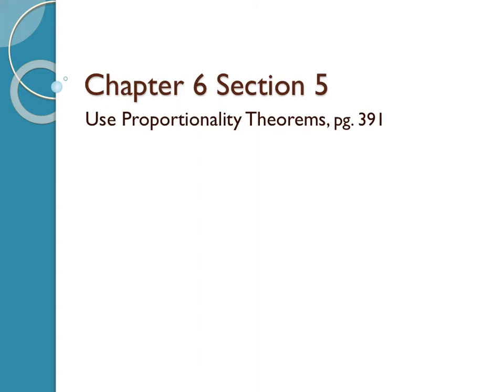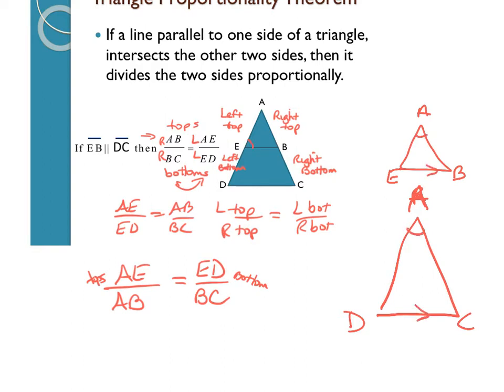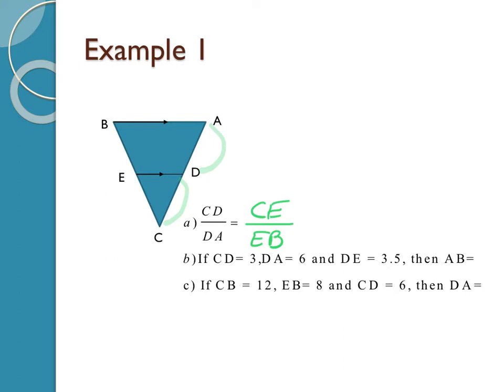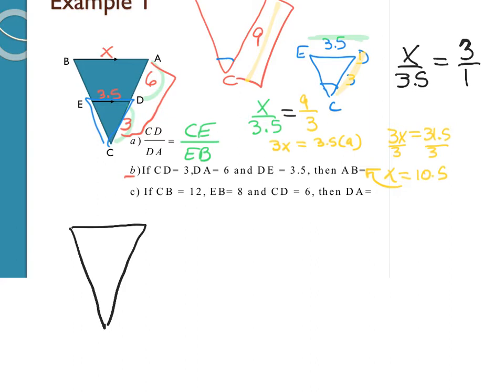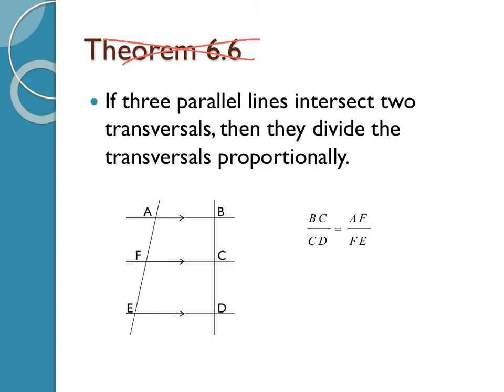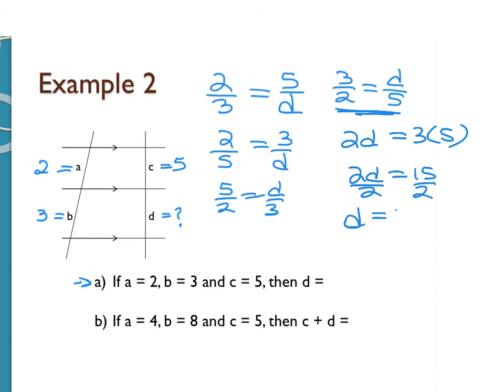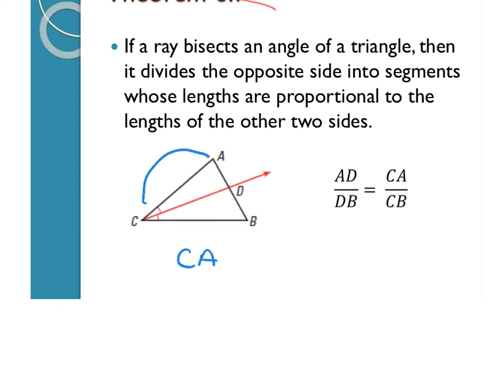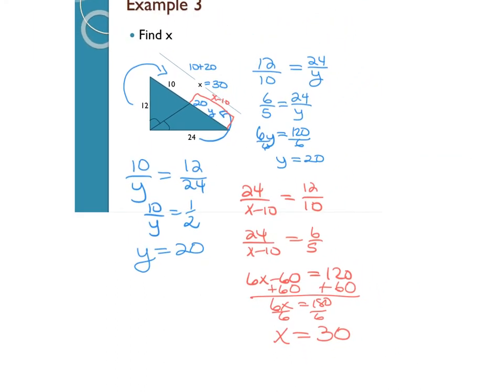Lesson 6.5 Use Proportionality Theorems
GH 2019